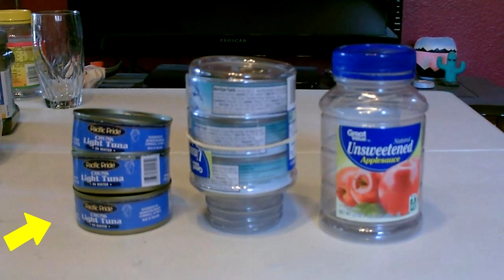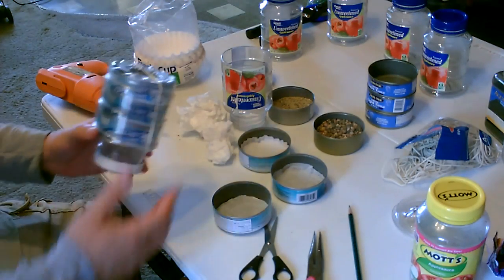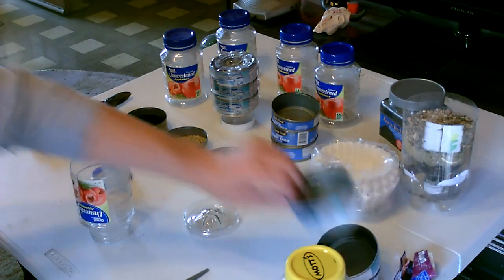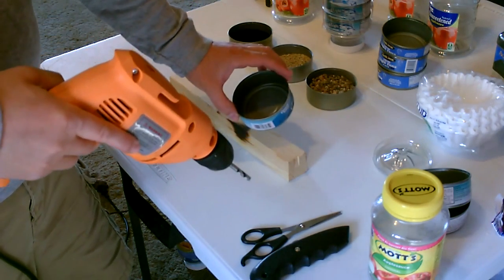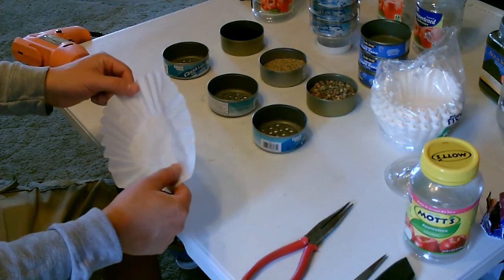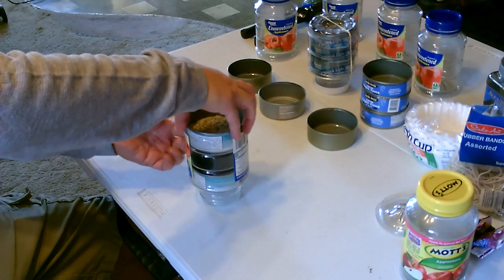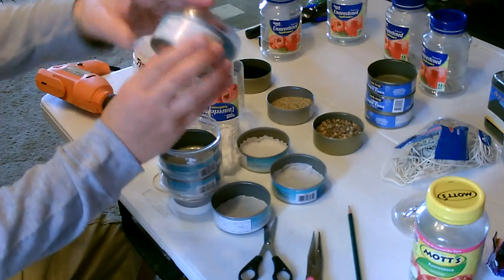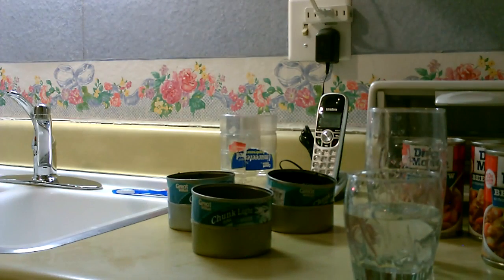Homemade Water Filter Purifier! - The "3-Tuna-Can" Water Purifier! - Easy DIY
Homemade Water Filter! The 3-stage "Tuna-Can" water purifier! simple to make. works fast. made with 3 tuna cans, a plastic bottle and coffee filters (along with sand, gravel and activated carbon). great for SHTF Emergency, camping/hiking, off-gridding or everyday use. activated carbon filtering removes hundreds of contaminants from water and cleans the water of dirt, silt and sediment.  it also removes any bad taste/odor or color and restores it's clarity and good taste. *the 3 cartridge system keeps each level separate so mixing won't occur and it makes it easy to clean or replace each level as necessary. also makes it easy to dry. just take apart and air dry after each use.